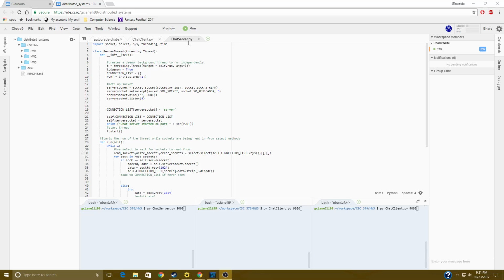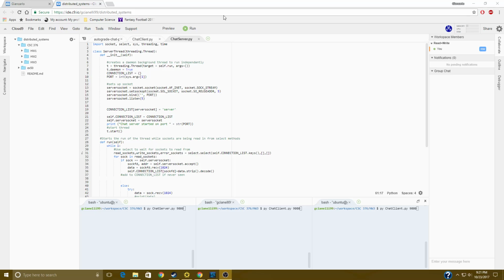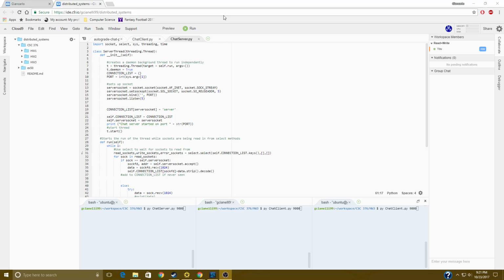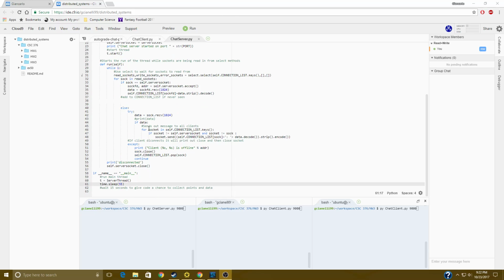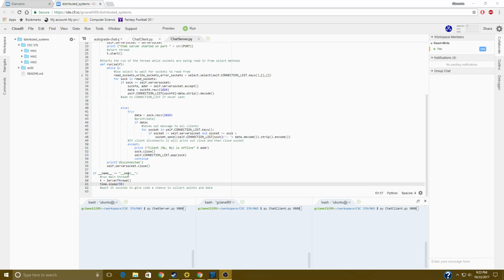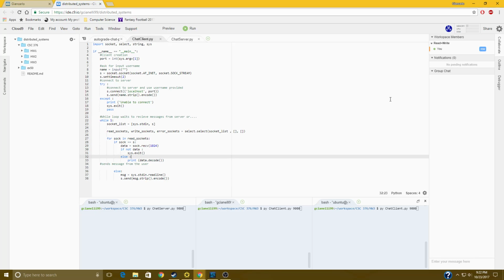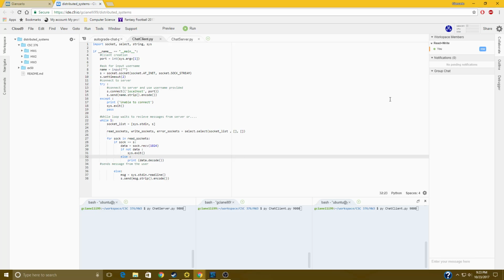Chat Assignment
This is my chat assignment for Distributed Systems at DePaul University.